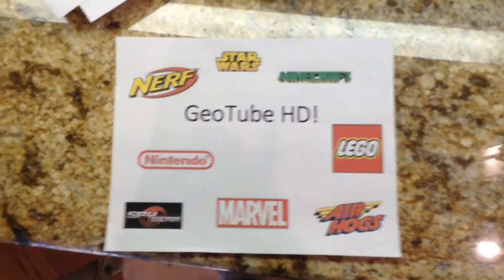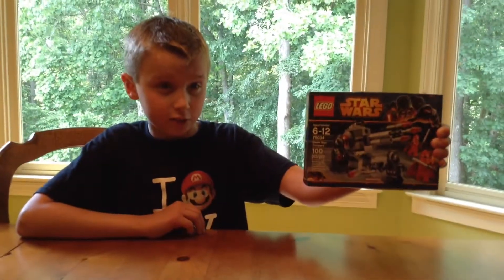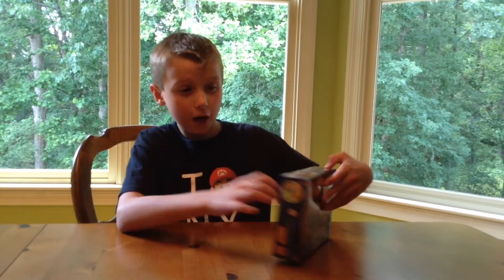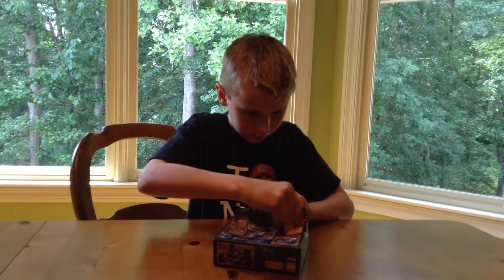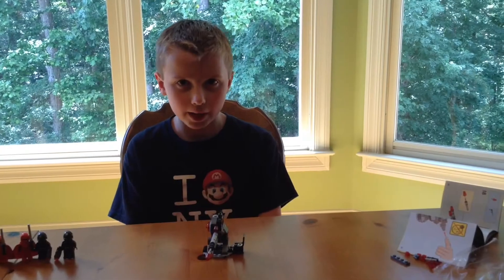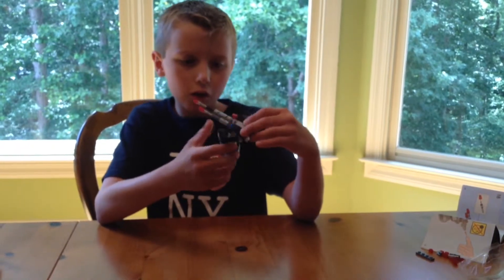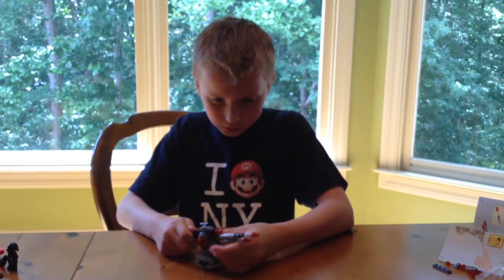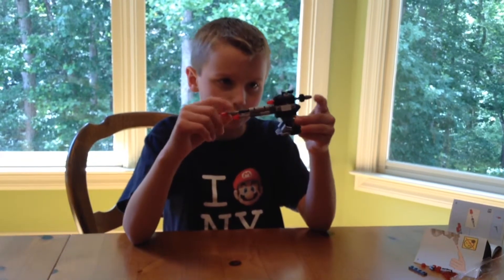Lego Star Wars Death Star Troopers Set 75034 Unboxing & Review!!!!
My 1st Summer Video in 2015!